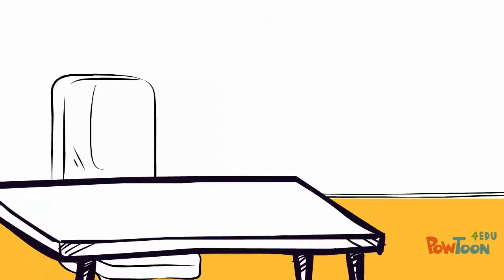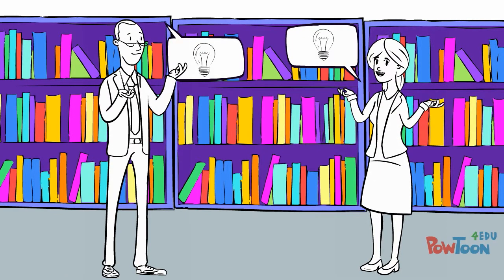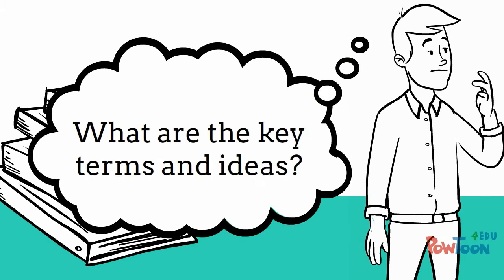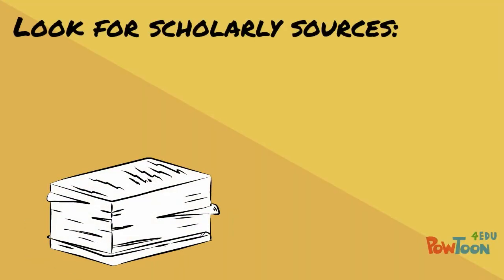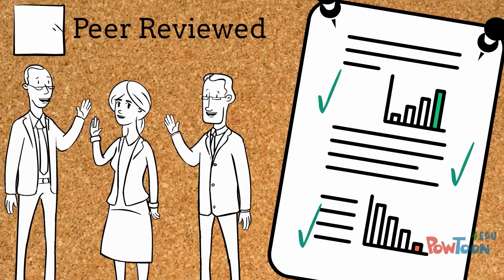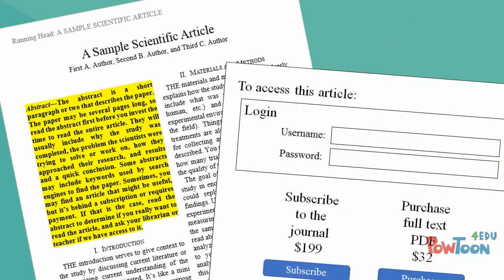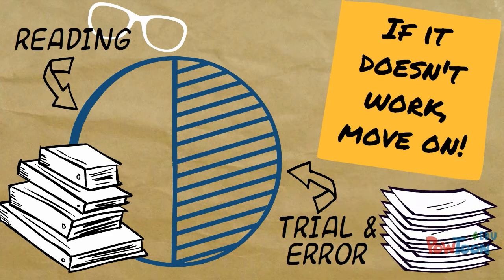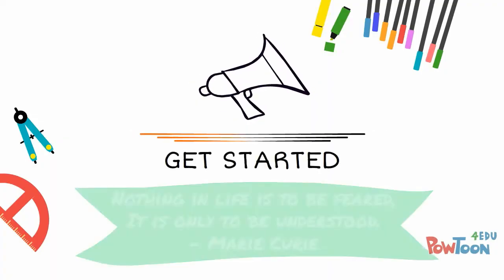Conduct a Literature Review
How do you do a literature review? Here are some tips.